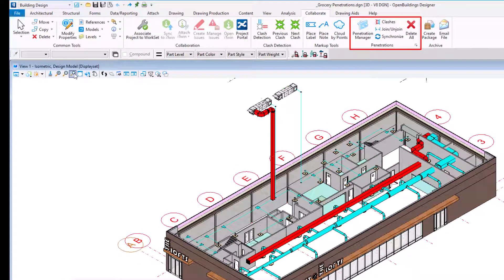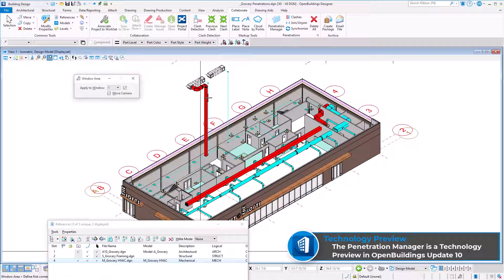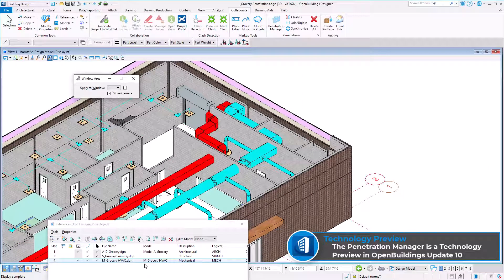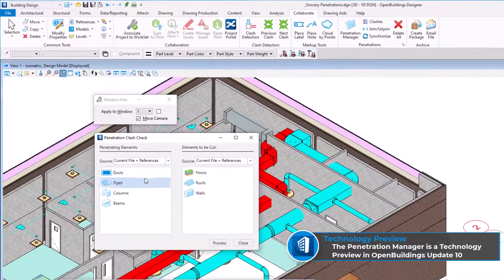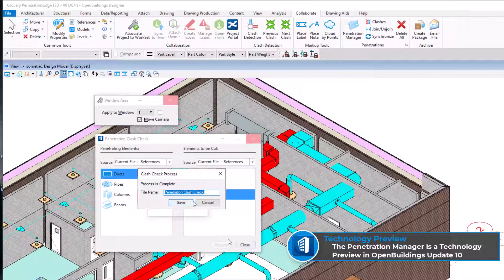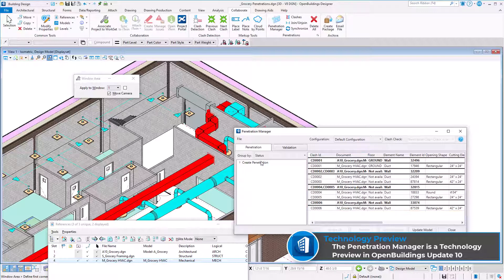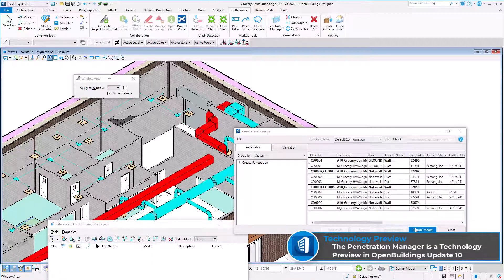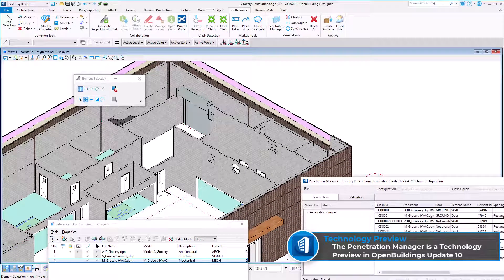OpenBuildings Designer Update10 - Penetrations Tool - Technology Preview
OpenBuildings Designer Connect Edition Update 10 includes a Technology Preview of the new Penetrations tool.  The Penetrations tool helps identify interferences between building elements and then automates the opening creation process. You can identify the clashes via clash check, track changes, report openings, manage annotations, and drawing production with the help of the Penetration tools.
A configuration file can be created in the Penetration Configuration dialog using the New or Save As tool. The parameters for the openings can be defined in the Cut Parameters or Join Conditions Tabs.
- Clashes can be identified between penetrating elements and host elements by using the Penetration Clash Check tool.
- The Penetration Manager integrates a configuration file and a clash check file to find clashes and the status of penetrations to create a new opening on clashing elements when required.
- The Join tool combines two or more cutting elements to create an auto penetration within the same host. The Unjoin tool removes already joined penetrations and shows individual opening for the cutting elements.
- You can track the changes done to the cutting element and add them to the changed management process as tree view items under the following headers, "Position Change", "Dimension Change", "Deleted" and "New Cutting/Host Element".
- The Synchronize tool addresses the changes done and each header disappears from the left panel after applying the changes.
- You can place element annotation for rectangular and round penetrations. The default cell is for a rectangular penetration, but you can switch to a round penetration, if needed.